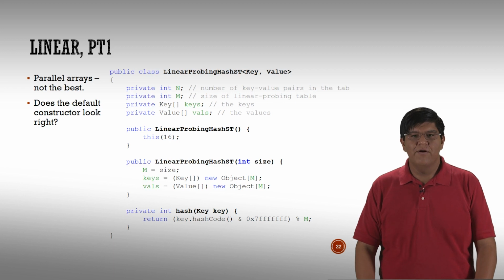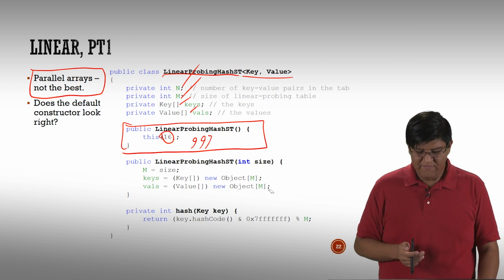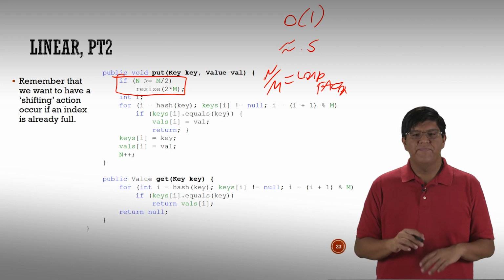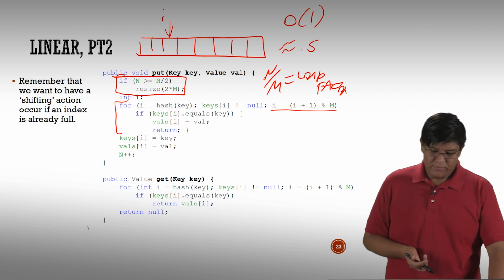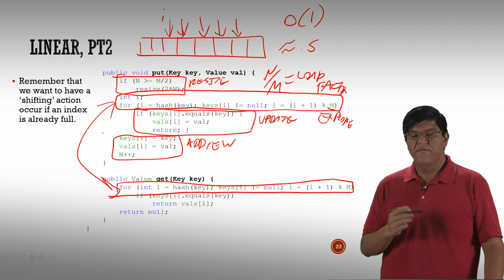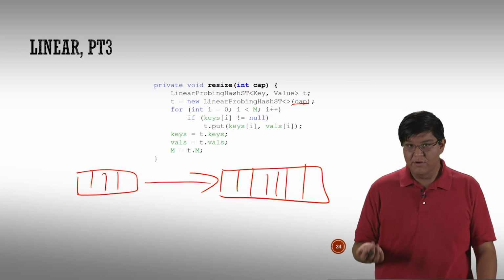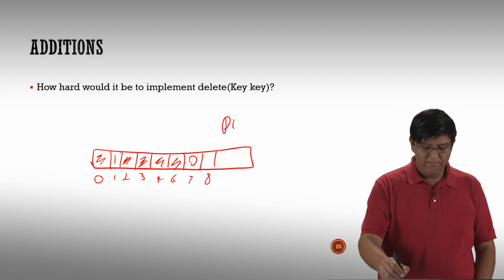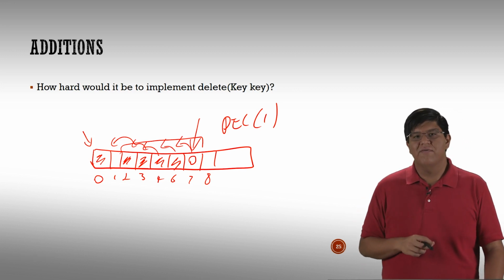[SER222] M03_04 Linear Probing (3/5): Implementation